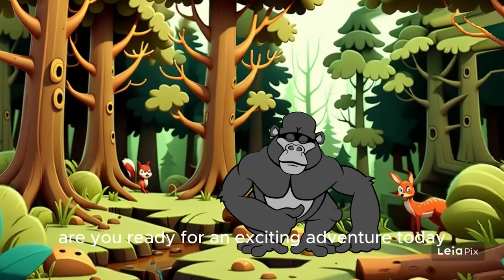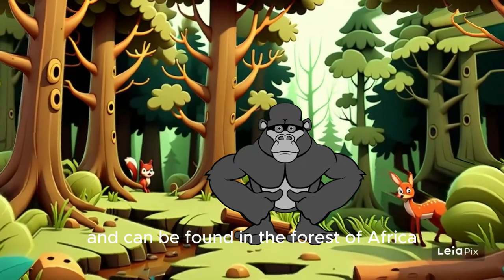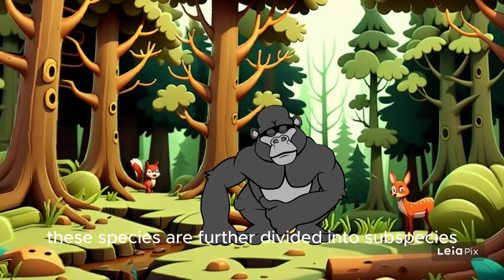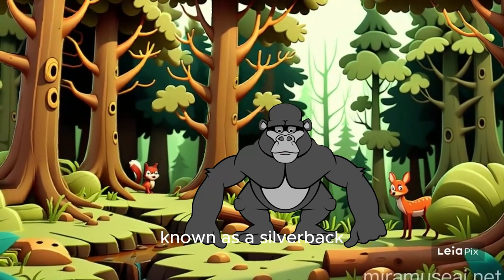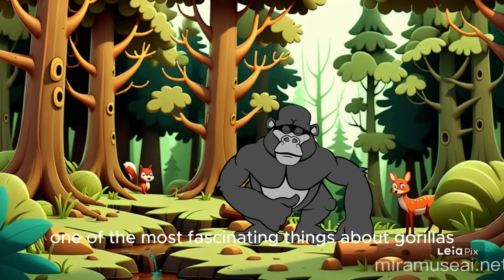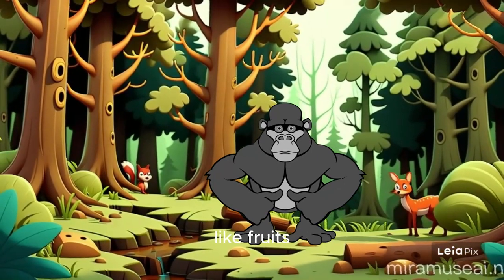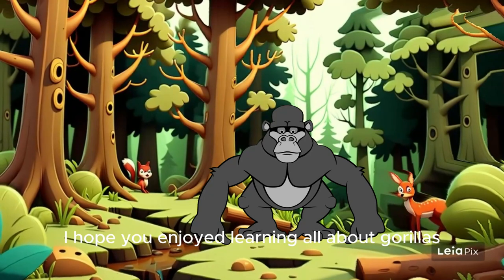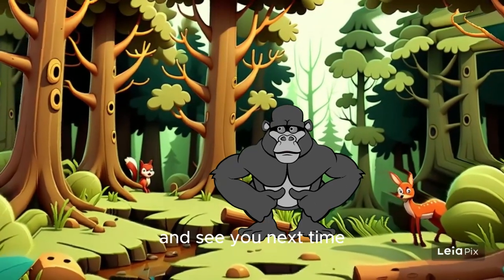10 Fascinating Gorilla Facts You Didn't Know!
kids educational videos that will help kids make them extrovert.
6 Primate research studies Recent Primate Research Studies Revealed
7 Gorilla social structure Unraveling the Complex Gorilla Social Structure
8 Gorilla communication methods The Language of Gorillas: Communication Insights
9 Wildlife documentary on gorillas Captivating Wildlife Documentary on Gorillas
10 Gorilla protection programs Initiatives for Gorilla Protection and Conservation
11 Herbivore diet of gorillas The Herbivore Diet of Gorillas Decoded
12 Ecosystem impact of gorillas How Gorillas Impact Their Ecosystem
13 Gorilla family dynamics Exploring Gorilla Family Dynamics
14 Wildlife education for children Importance of Wildlife Education for Children
15 Gorilla facts for kids Fun Facts About Gorillas for Kids
16 Wildlife preservation efforts Global Efforts for Wildlife Preservation
17 Gorilla habitat loss reasons The Causes Behind Gorilla Habitat Loss
18 Wildlife conservation organizations Leading Wildlife Conservation Organizations
19 Gorilla watching tours Planning an Unforgettable Gorilla Watching Tour
20 Primate behavior patterns Analyzing Primate Behavior Patterns
21 Protecting gorilla populations Strategies for Protecting Gorilla Populations
22 Gorilla species taxonomy A Guide to Gorilla Species Taxonomy
23 Gorilla habitat destruction Impact of Human Activities on Gorilla Habitat
24 Educational gorilla videos Engaging and Educational Gorilla Videos
25 Gorilla Socialization Skills Insight into Gorilla Socialization Skills
26 Benefits of Gorilla Conservation Exploring the Benefits of Gorilla Conservation
27 Conservation efforts for primates Revisiting Conservation Efforts for Primates
28 Gorilla Species Comparison Contrasting Gorilla Species: A Comprehensive Guide
29 Gorilla Study Programs Enroll in Gorilla Study Programs Today
30 Gorilla population statistics Latest Gorilla Population Statistics Revealed

Meta Titles:
1. The Ultimate Gorilla Conservation Secrets Revealed - Hurry for a Limited Offer!
2. Unleash Your Inner Wildlife Advocate with These Remarkable Gorilla Facts
3. Discover the Surging Gorilla Behavior Patterns in Their Natural Habitat
4. Gorilla Protection Challenge: Uncover the Truth About Mountain Gorillas
5. How To Communicate with Silverbacks: Expert Tips for Gorilla Enthusiasts
Meta Descriptions:
1. Explore the fascinating world of gorillas and how you can contribute to their conservation efforts today. Don't miss out on this exclusive offer!
2. Dive deep into the remarkable facts about gorillas and find out why they are essential for maintaining a healthy ecosystem. Get thrilled by the latest discoveries!
3. Witness the surge of gorilla behavior research and learn how these majestic creatures communicate in the wild. Be part of the conservation movement now!
4. Uncover the truth about mountain gorillas and their struggle for survival. Get an insider's look at the challenges they face and how you can help protect them.
5. Gain valuable insights into gorilla communication, especially with silverbacks, and enhance your wildlife education. Download our guide for expert advice.
1: Gorilla Behavior in the Wild
2: The Importance of Gorilla Conservation
3: Understanding Gorilla Communication
4: The Social Structure of Gorilla Groups
5: Gorilla Species and Their Habitats
6: Mountain Gorillas: Endangered Primate Species
7: Western Gorillas: Facts and Figures
8: The Role of Gorillas in Their Ecosystem
9: Silverbacks: The Leaders of Gorilla Groups
10: Wildlife Education Through Gorilla Research
Clickbait Titles:
1: Shocking Facts About Gorillas Revealed!
2: You Won't Believe What Gorillas Eat in the Wild!
3: Gorilla Behavior Exposed: Secrets of the Primate World
4: The Truth Behind Gorilla Communication Unveiled!
5: Rare Footage of Gorilla Social Structure Captured
6: Is the Mountain Gorilla Species Doomed?
7: Western Gorillas: Are They on the Brink of Extinction?
8: Watch This Silverback Gorilla's Epic Battle for Dominance!